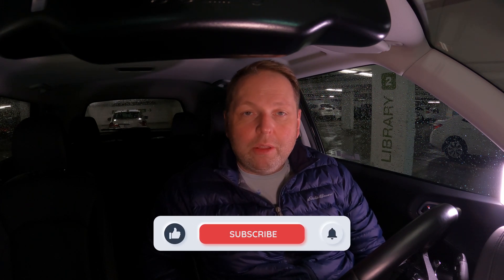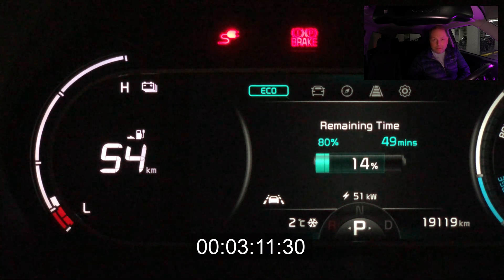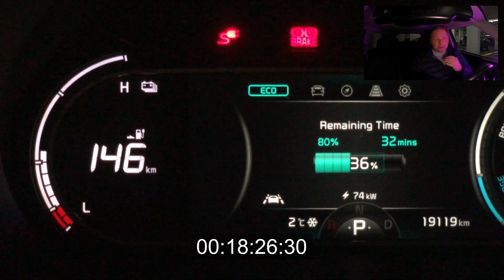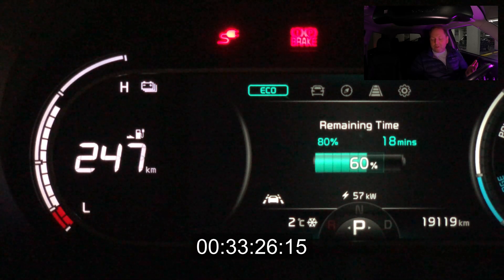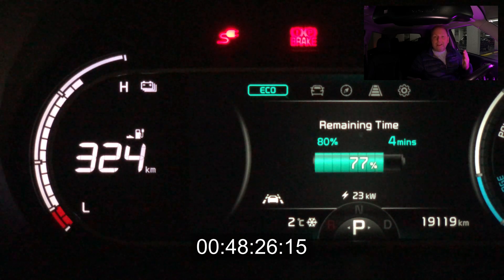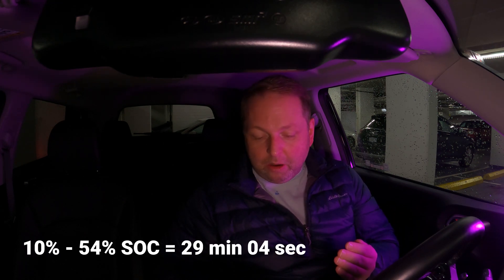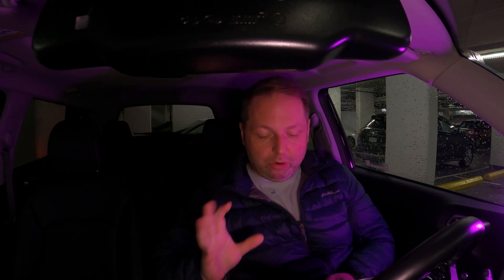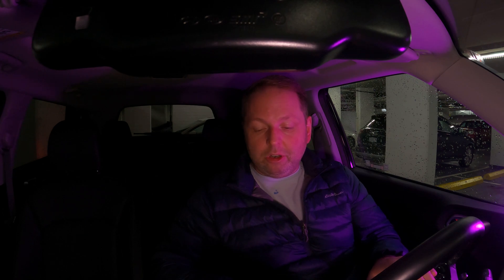Kia Soul EV Limited 10 To 80% Charging Time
We continue our series of videos where we test the charging speeds of different electric vehicles (EVs). Today we put the Kia Soul EV Limited with the 64 kWh battery pack through its paces. Everyone talks about how slow this car charges, so let's find out if people are right.

The session was recorded on an Electrify Canada EV fast charger capable of a max 150 kW (located in Abbotsford, British Columbia, Canada). This test was done in the winter at temperatures of 2 degrees C (35 degrees F).

If you are the owner of a Kia Soul EV Limited, how satisfied are you with the charging speed?

00:00 - INTRO
01:00 - 10 TO 80% CHARGING SPEED TEST
04:50 -  CONCLUSION